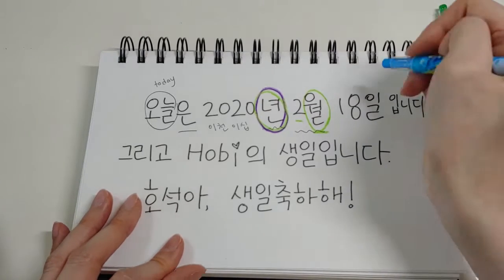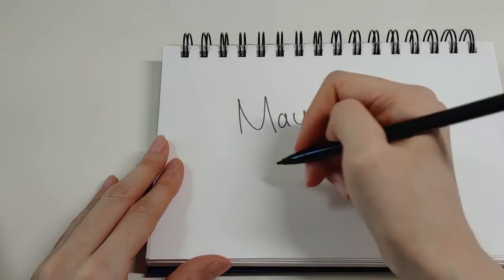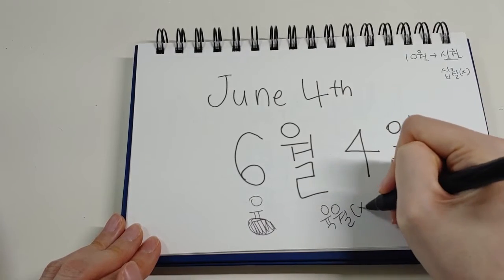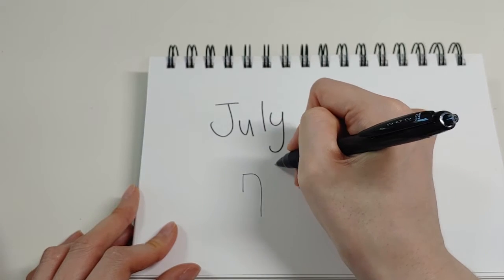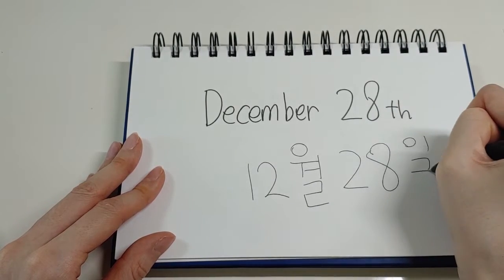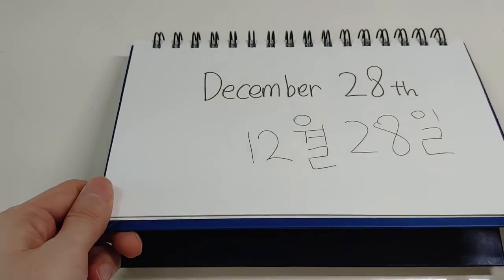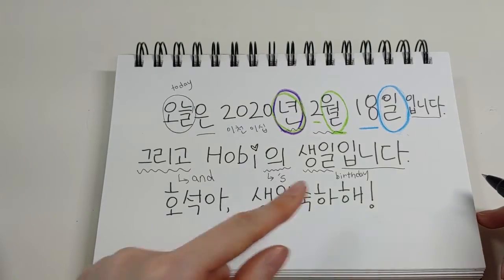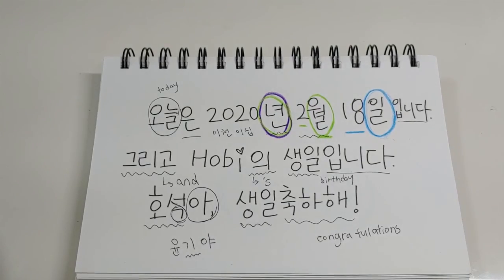Dates in Korean (Year, Month, Day & Birthday)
Learn how to say date in Korean including year, month and day :) You need to know the Korean number system first, though! In dates, we use sino numbers, so this will feel less difficult for you.

Love,
Vicky